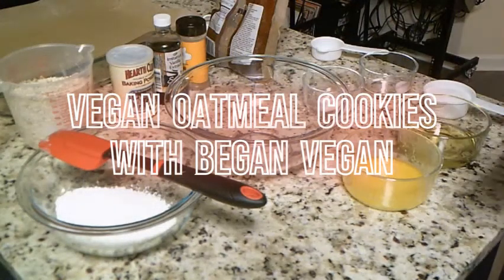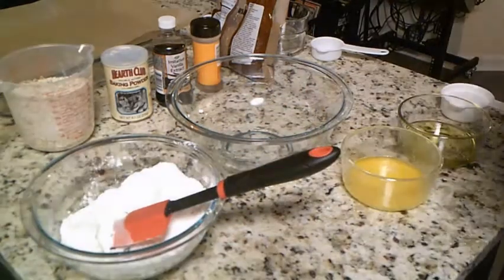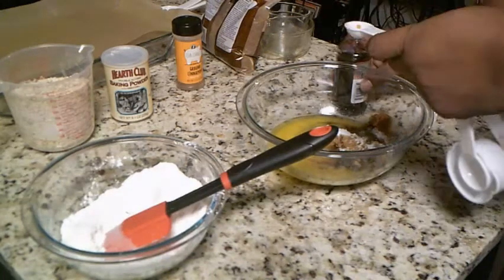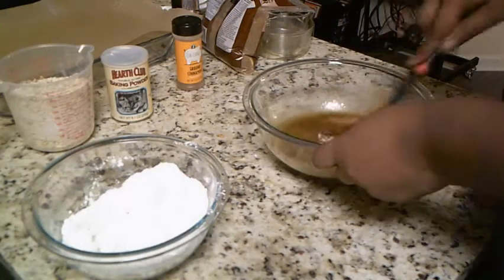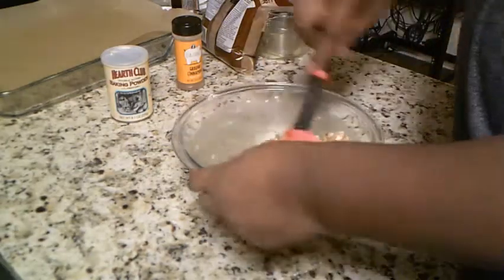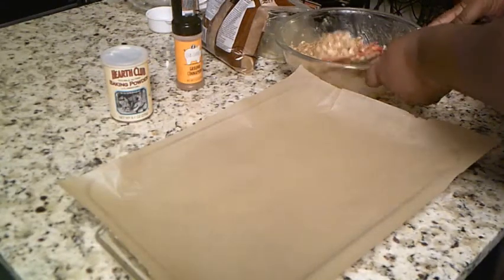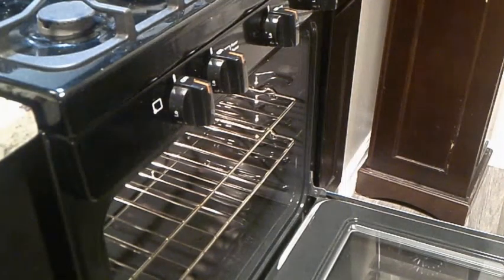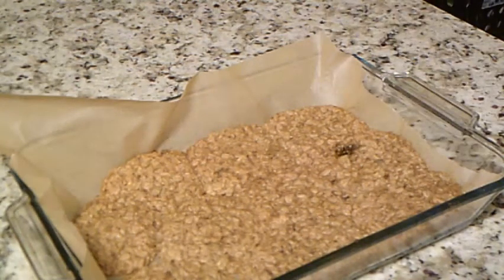Vegan Oatmeal Cookies ‐ BY BEGAN VEGAN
Oatmeal cookies without dairy products for vegan enthusiasts.